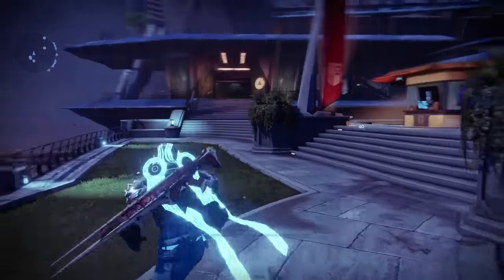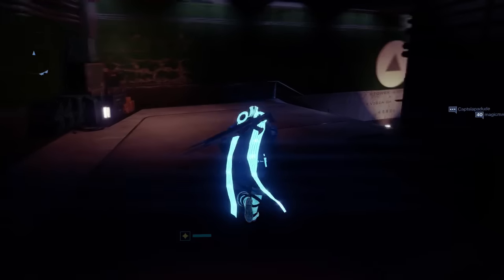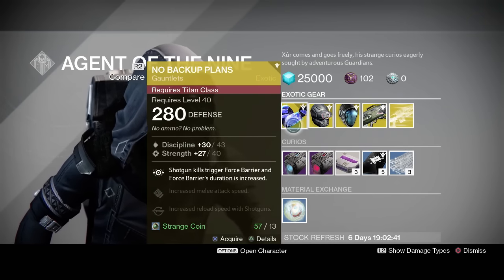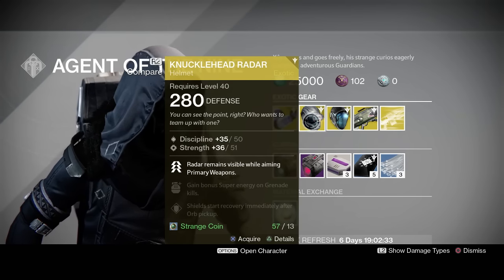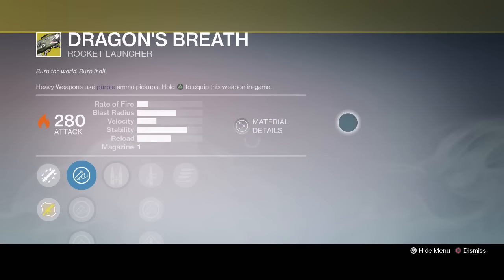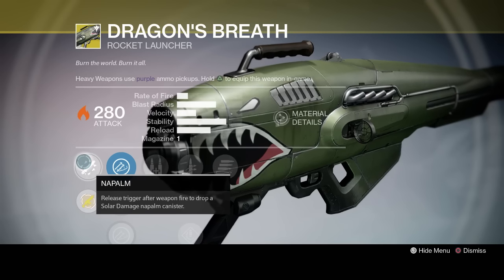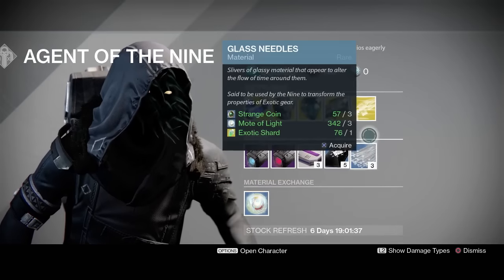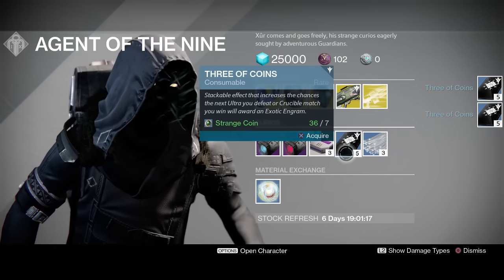Xur Agent of Nine! Year 2 Week 17 Location, Items and Recommendations!